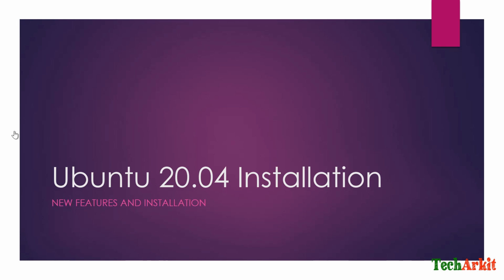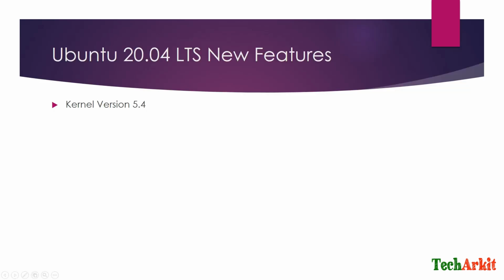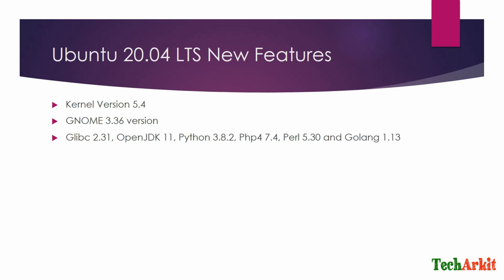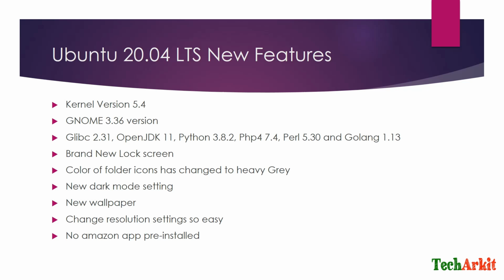Ubuntu 20.04 (Focal Fossa) New Features and Installation | Ubuntu Linux Installation | Tech Arkit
Ubuntu 20.04 Installation

Ubuntu 20.04 LTS Focal Fossa
5 Years Support
Kernel Version 5.4
GNOME 3.36 version
Glibc 2.31
OpenJDK 11
Python 3.8.2
Php4 7.4
Perl 5.30
Golang 1.13
Brand New Lock screen
Colour folder icons has changed to heavy Grey
New dark mode setting
New wallpaper
Change resolution settings so easy
No amazon app pre-installed
Snap-based Ubuntu Software app